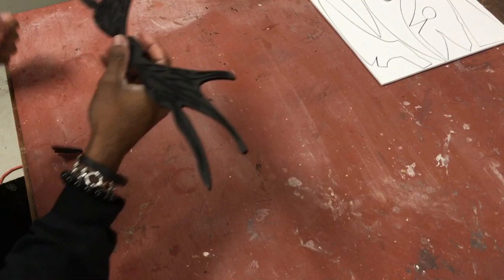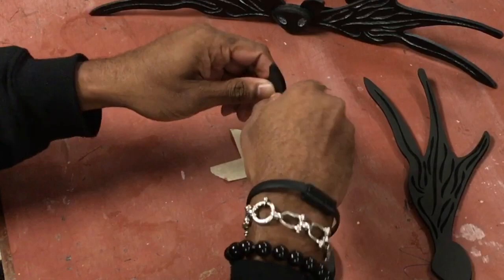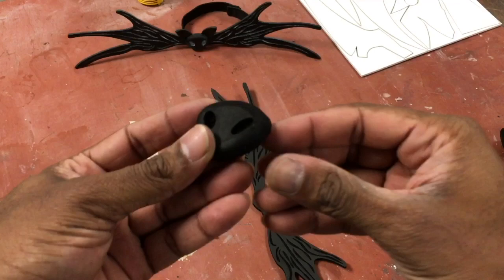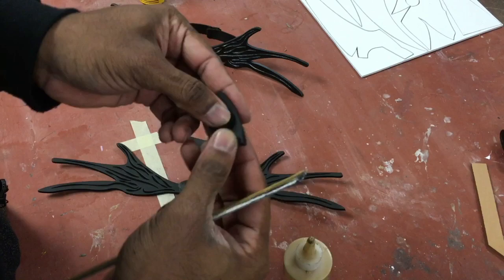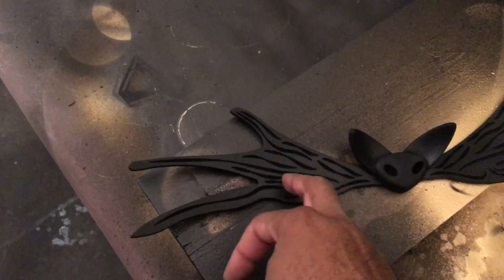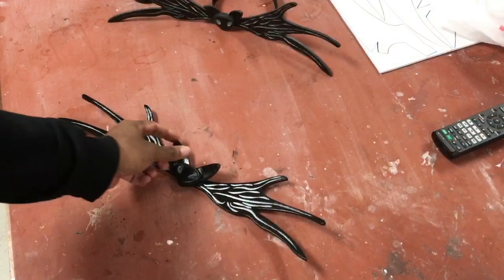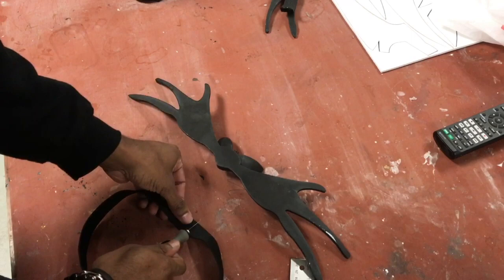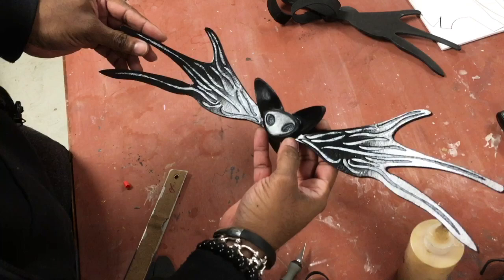Jack Skellington's Nightmare before Christmas bowtie DIY kit ( TUTORIAL )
DIFFICULTY: Easy

A step by step guide to putting together your GiveWave Studios Jack Skellington's bowtie DIY kit from the Nightmare before Christmas movie.

I cover assembly/painting and links to products I use can be found below.

Hope you enjoyed this one ^_^ and leave a comment about what you'd like to see me do a kit for next ... who knows, maybe I'll make it :p

• GiveWave Studios Jack Skellington bowtie DIY kit:

• White paint:

• Black acrylic paint:

• “Cheap" Contact cement:

• “High quality" contact cement:

• Glue Pot:
Get your kit today from the GiveWave Studios Etsy shop ^_^